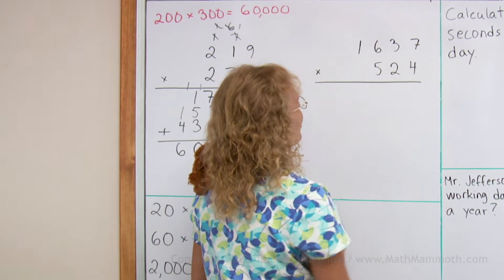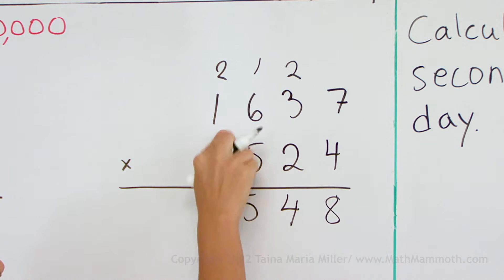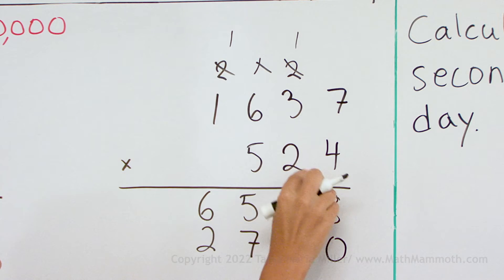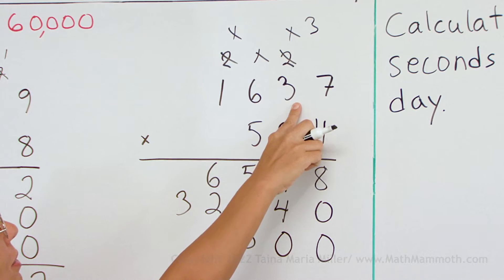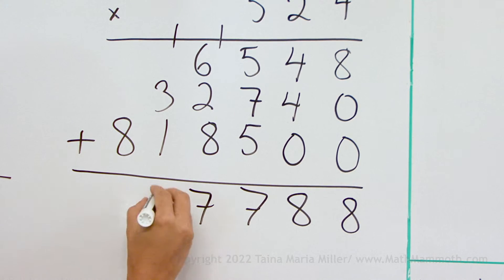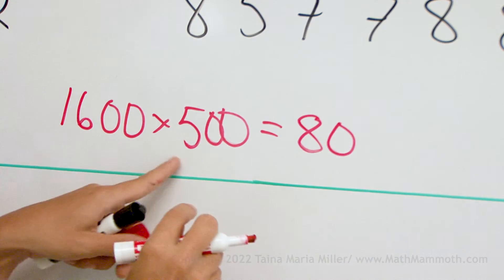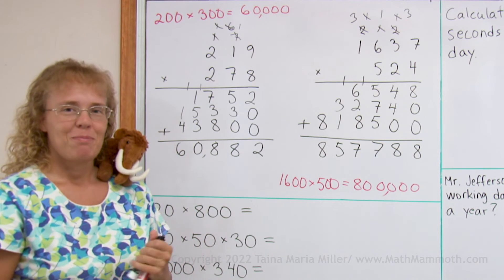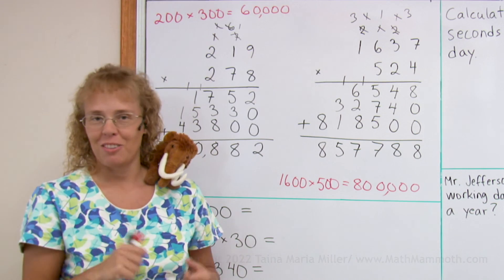Example: 3-by-4 digit multiplication (5th grade math)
I show a quick example of how to do a 3-by-4 digit multiplication problem.
Again, we put a zero at the end of the 2nd line, and two zeros at the end of the 3rd line. A grid paper can help with these types of problems!

This lesson is part of the Math Mammoth Grade 5 Curriculum. Learn more and see free samples here: